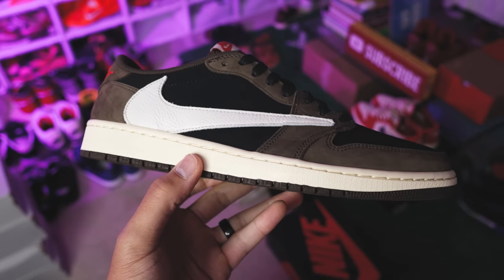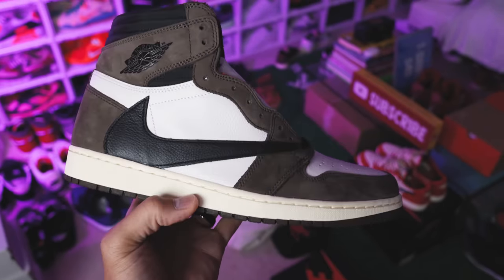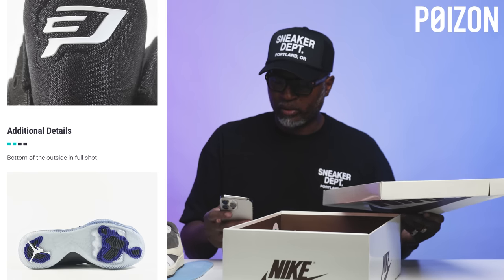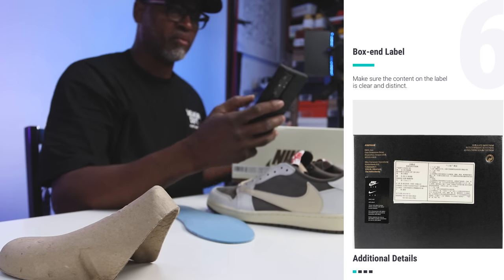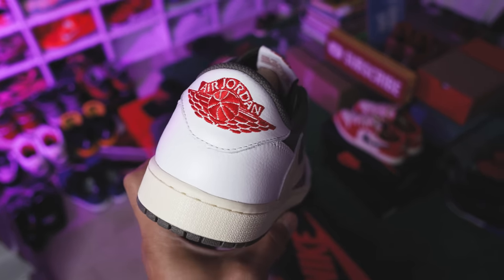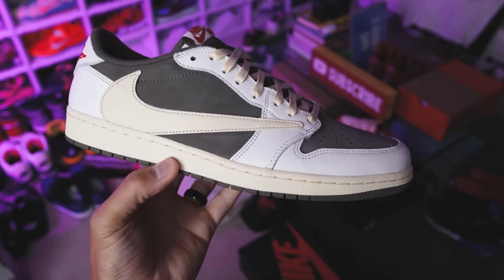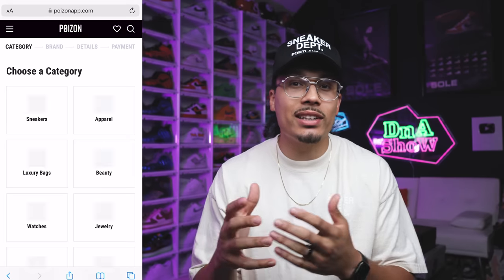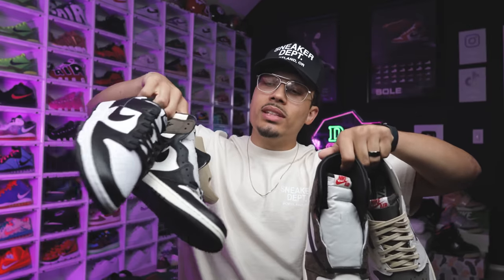10 MOST FAKED Sneakers Out Right Now! (How To Authenticate Shoes With POIZON)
10 MOST FAKED Sneakers Out Right Now (How To Authenticate Shoes With POIZON) 🔥 Wanna learn directly from me?

POIZON TT: @poizonglobal

0:00 Intro
0:03 Air Jordan 1 Low OG Travis Scott Mocha
1:02 Adidas Yeezy Slide Pure
1:43 Air Jordan 1 High OG Travis Scott Mocha
4:44 Air Jordan 1 High OG Mocha
5:41 Nike Air Force 1 Off White Brooklyn
6:58 Adidas Yeezy Slide Onyx
7:29 Nike SB Dunk Low Chunky Dunky
7:41 Air Jordan 1 Low OG Travis Scott x Fragment
8:23 Air Jordan 1 Low OG Travis Scott Reverse Mocha
13:14 Nike Dunk Low Panda

🔥🔥🔥 SHOP 🔥🔥🔥